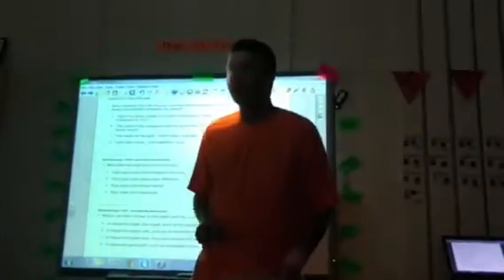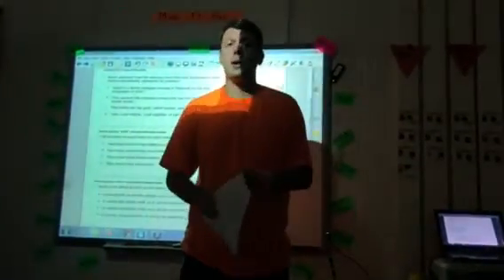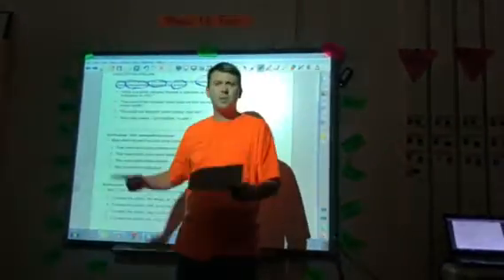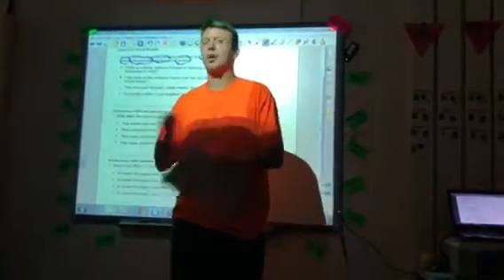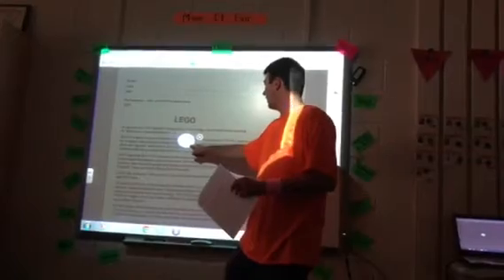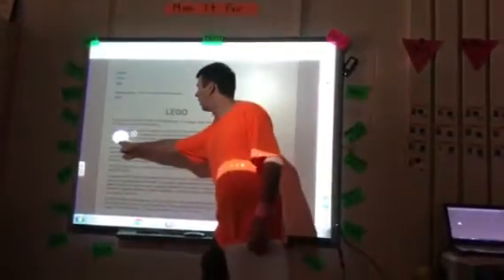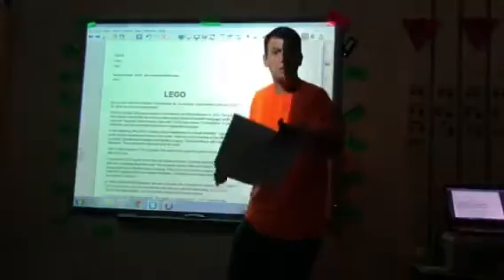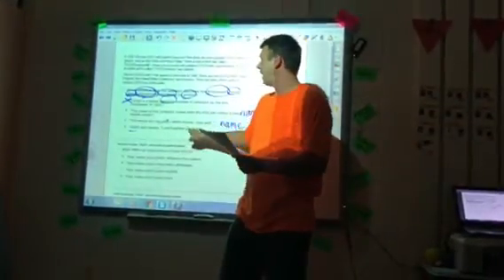LEGO Question 1